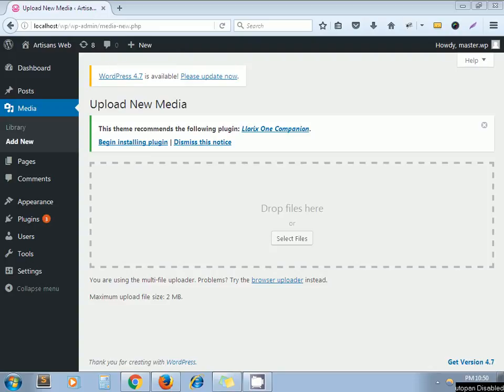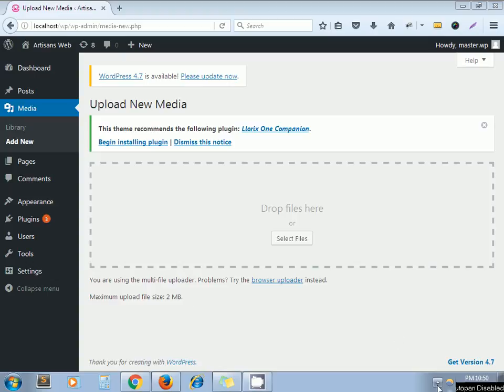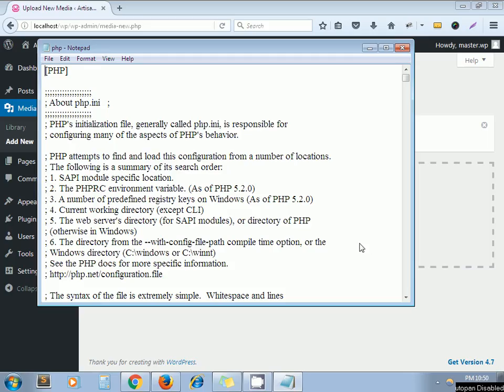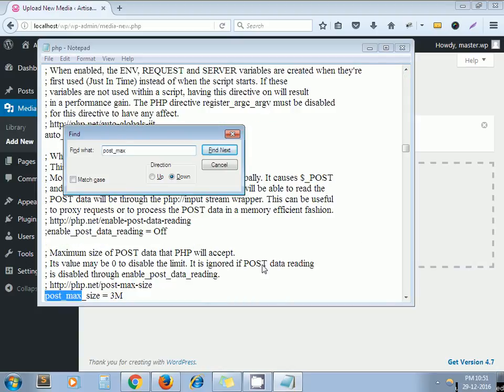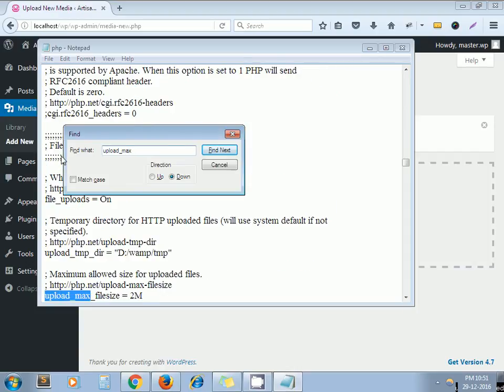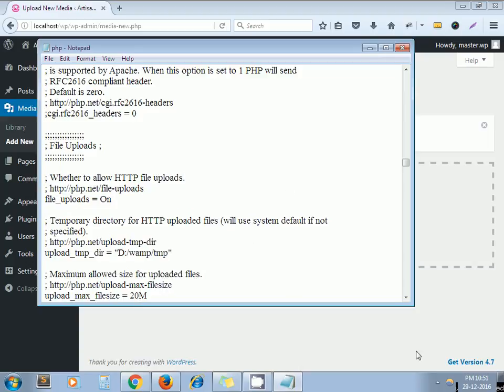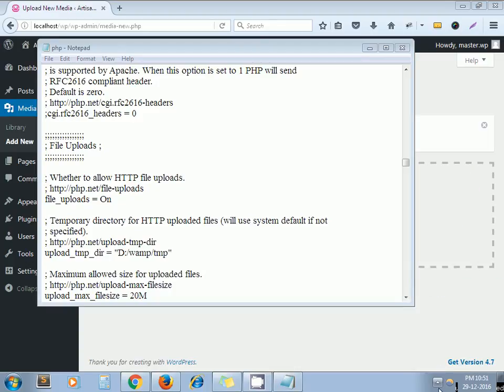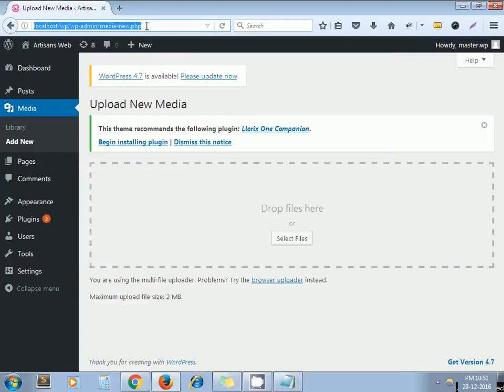How To Increase Upload File Size Limit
Each server has their own limit that allows us to upload file up-to specific size. We can increase this file size limit using php.ini file. In this video we show you how to do this using WampServer. If you are using another server then you need to do same changes in your php.ini file.